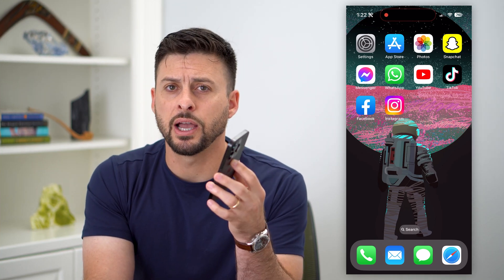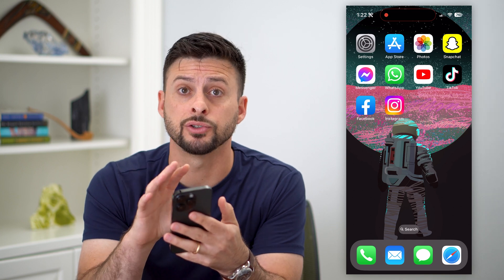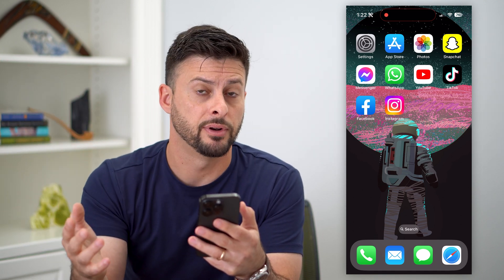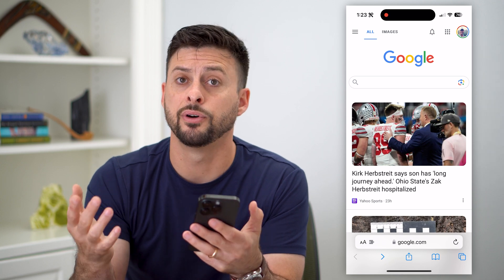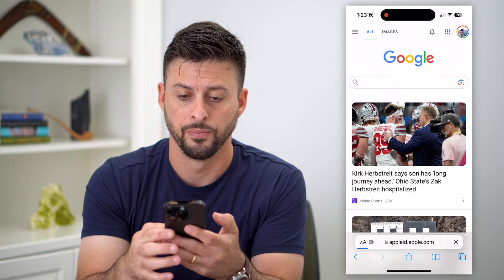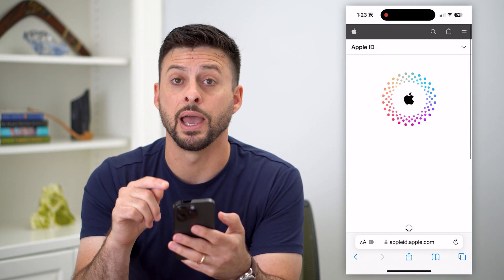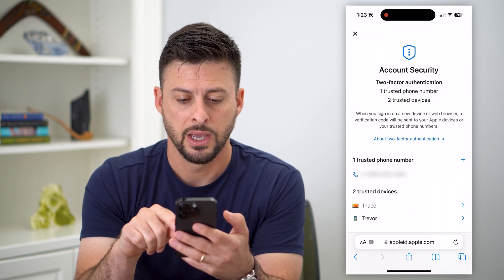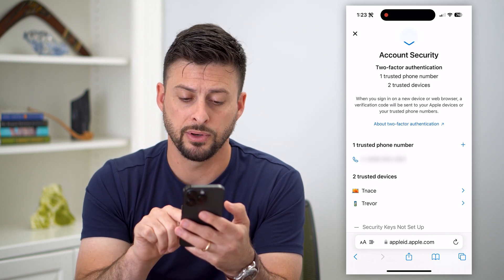How To Find Trusted Devices On iPhone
Let's find all of your trusted devices on your iPhone associated with your Apple ID account.